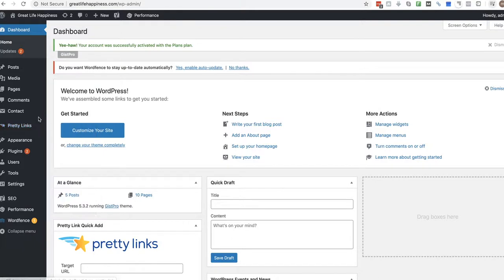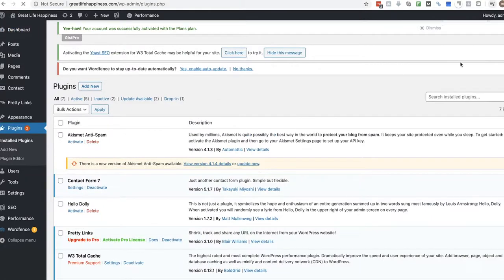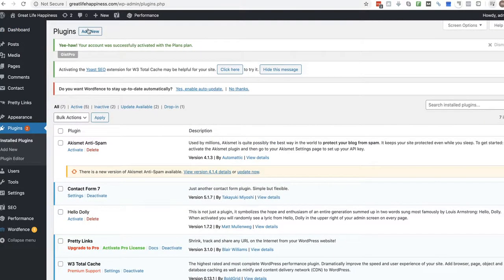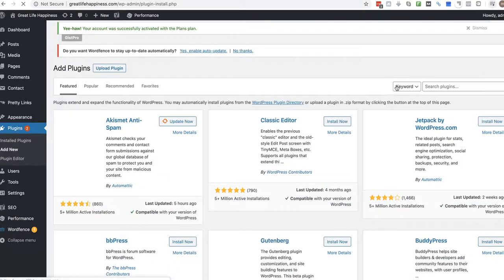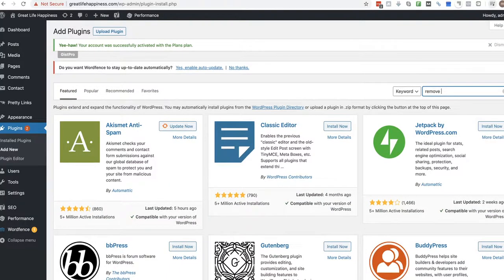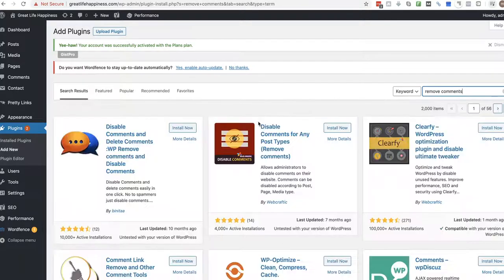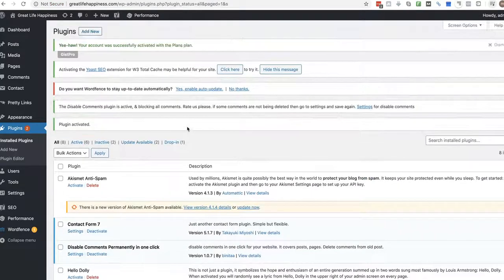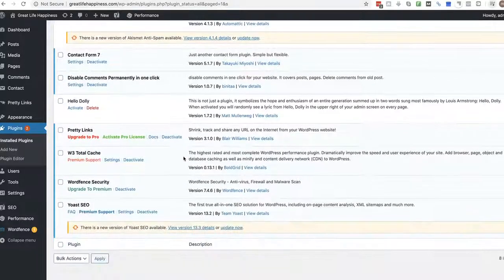How to Completely Disable Comments In WordPress Pages and Posts